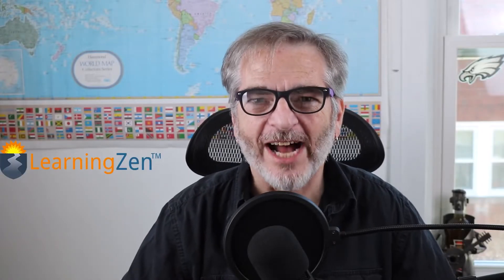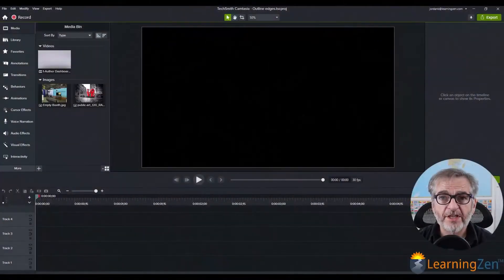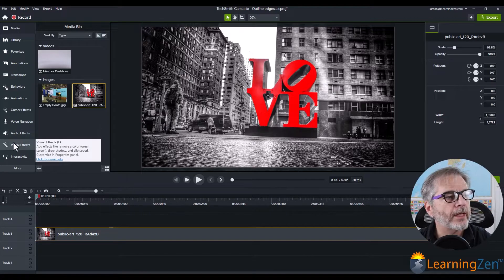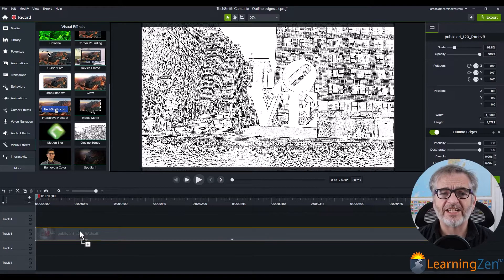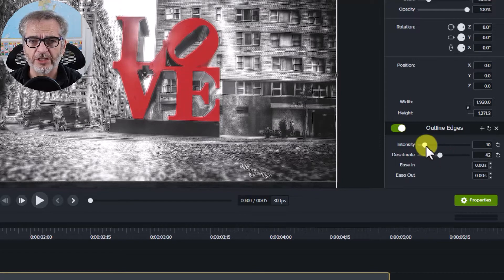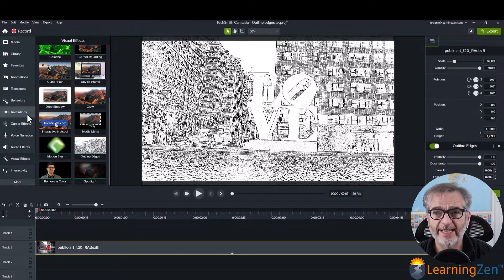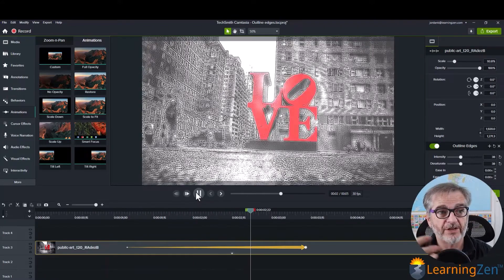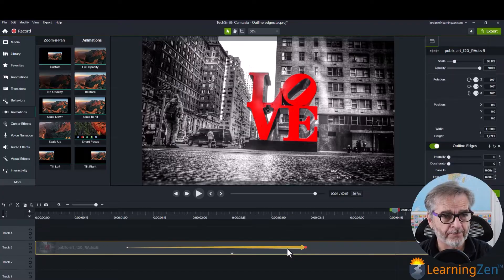How To Use Outline Edges in Camtasia 2022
LearningZen is your comprehensive training solution. Effective training is the foundation of any successful business. Whatever your industry, we’ve created the ultimate e-learning tool to make your business run more smoothly.